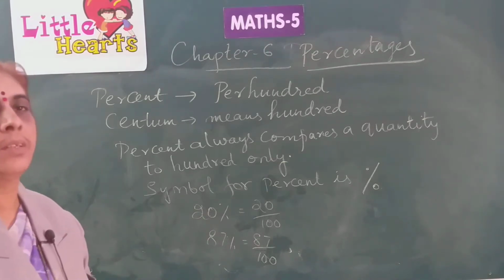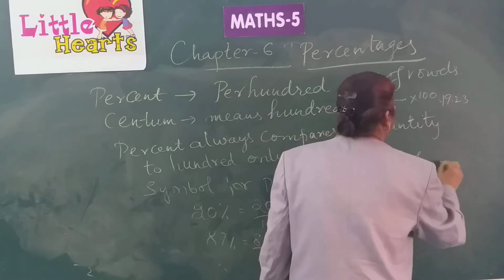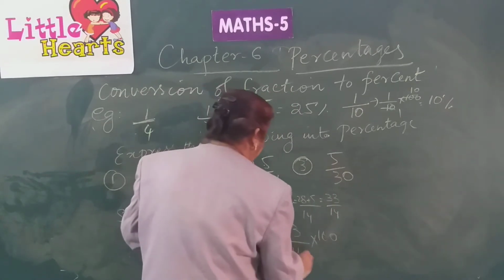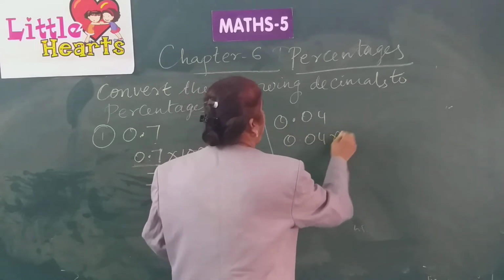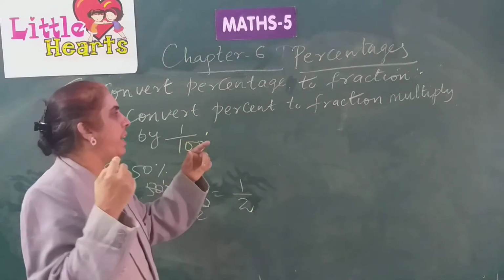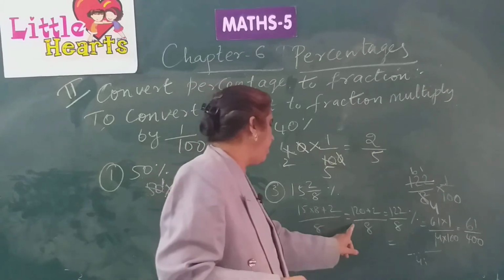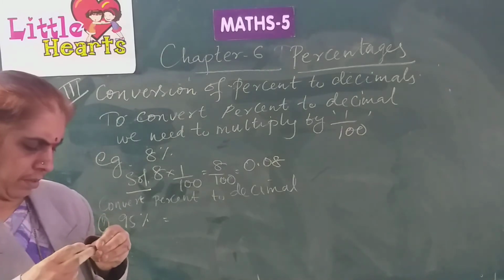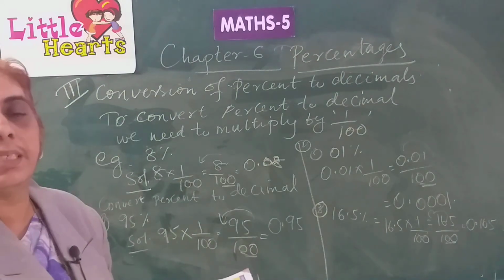CLASS 5 MATHS CHAPTER 6 PERCENTAGES PART 1 ONLINE VIDEO